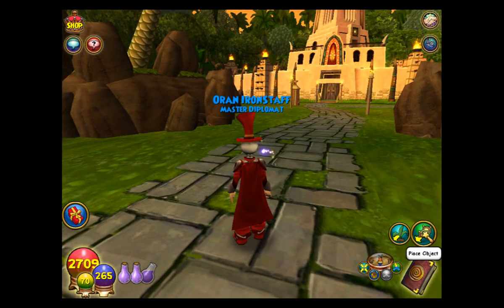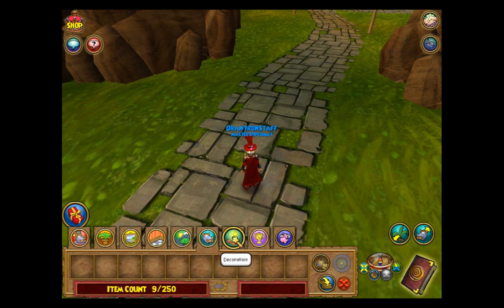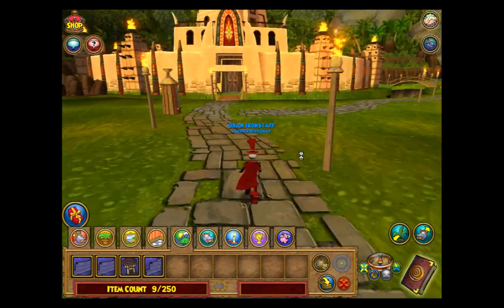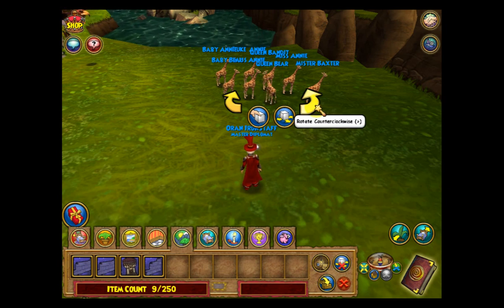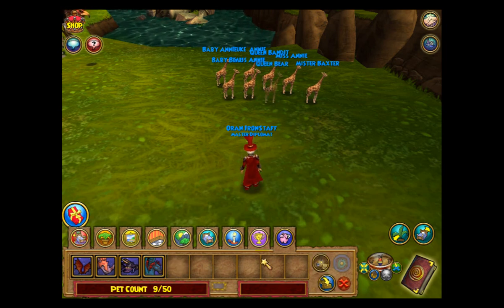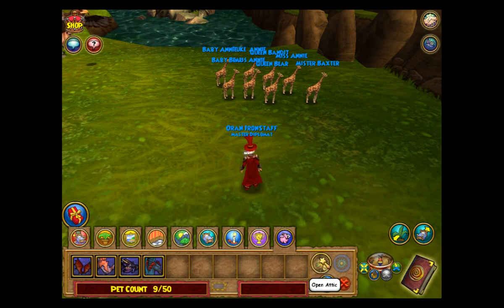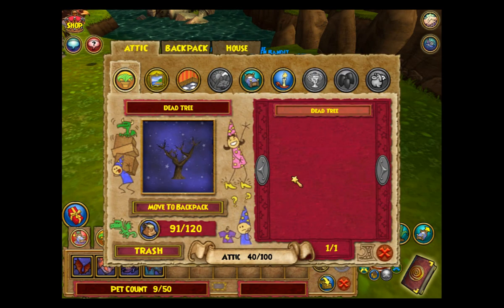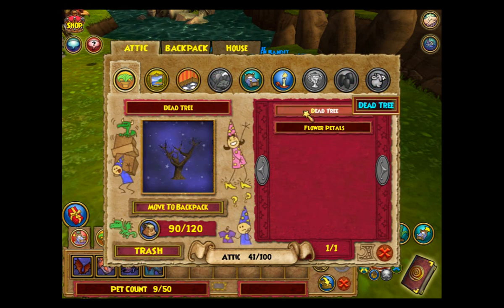How to place items in your home and access your Attic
This HelpCast goes over some basic information regarding placing, moving and manipulating items in (and out) of your home.

Wizard101 is a free online game designed to be safe and enjoyable for audiences of all ages. In your quest to save Wizard City, you'll make friends, duel with creatures, solve puzzles, play minigames, and collect pets while exploring the many worlds of this multiplayer adventure game. now and register for the free online game!